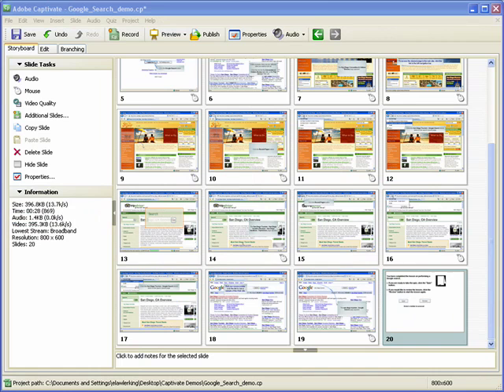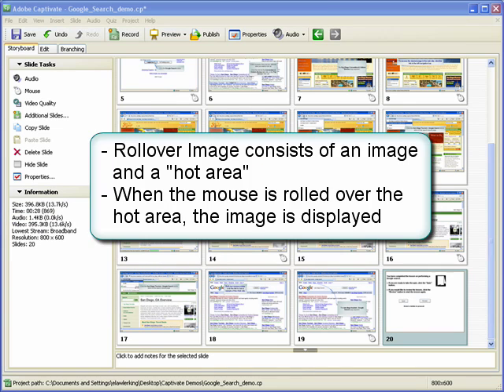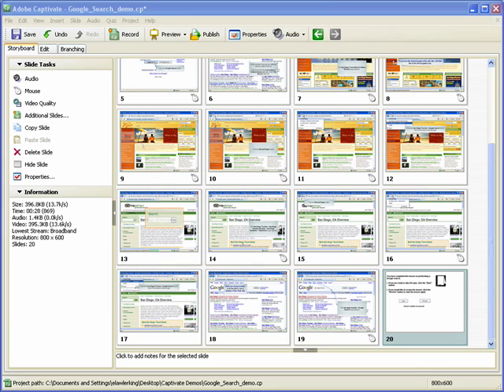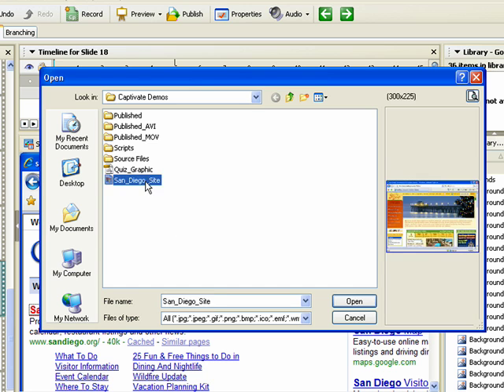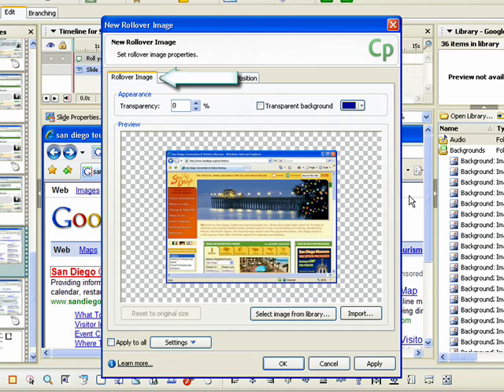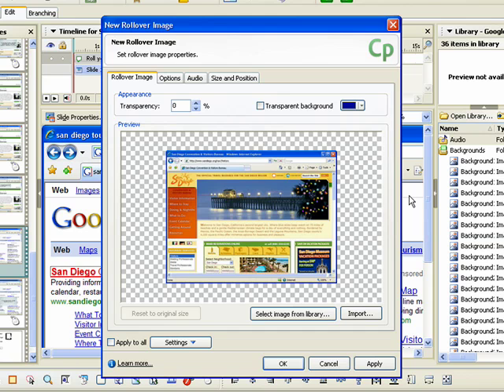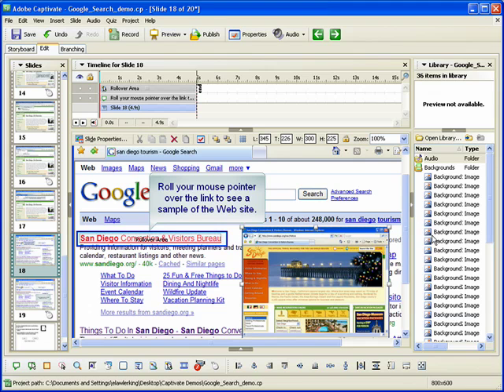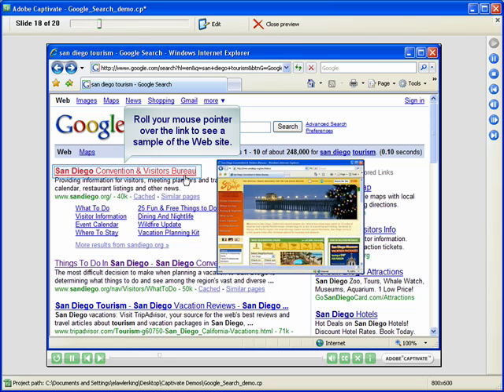Inserting a rollover image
In this demonstration we'll take a look at how to insert a rollover image into a Captivate project.